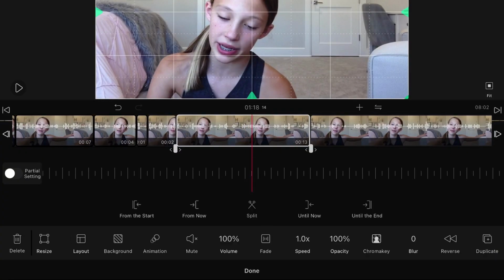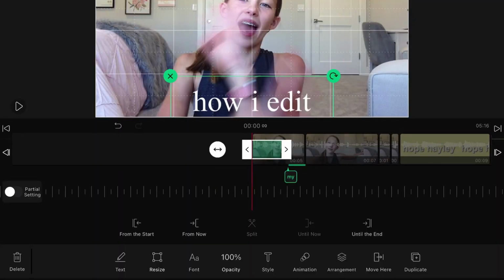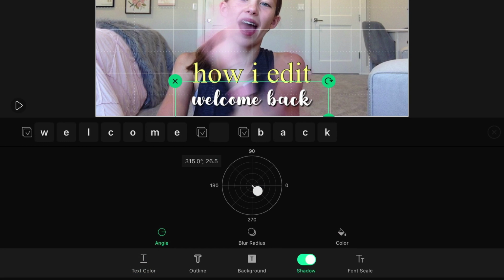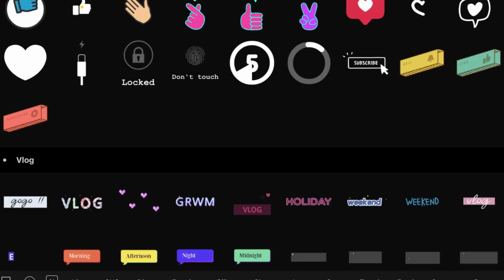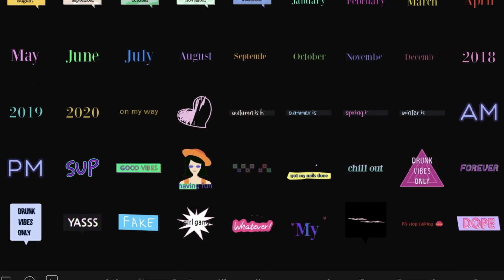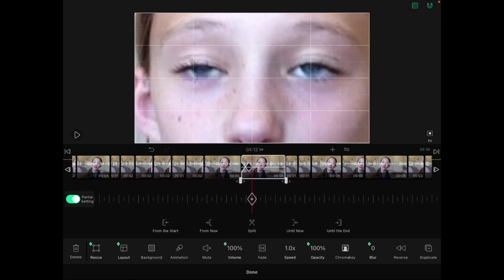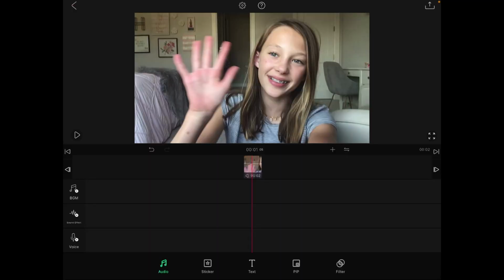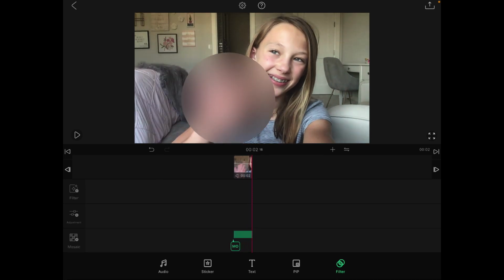How I Edit My Videos | Editing Tips and Tricks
For a while now, you guys have been asking for a “How I Edit”. Today, I finally did it. Here is how I edit my videos and some editing tips and tricks. I hope you enjoy!

-Hope

Goal: 5000

FAQ

Age?
🧚‍♀️ 12
Birthday?
🧚‍♀️ October 26
Posting Schedule?
🧚‍♀️ Every Tuesday and Friday at 4 PM Central
Editing Apps?
🧚‍♀️ VLLO, Picsart, and Phonto